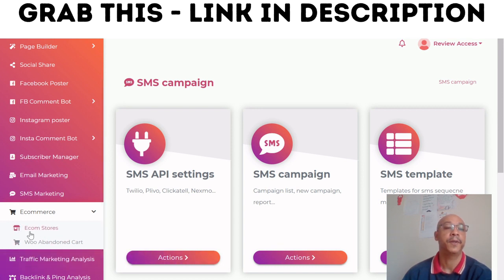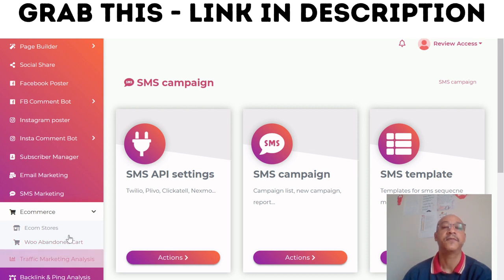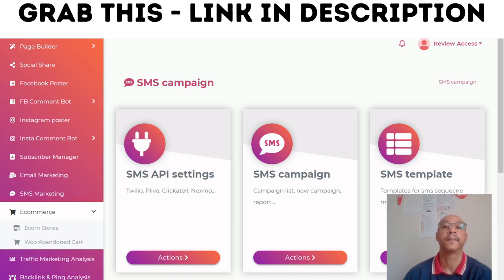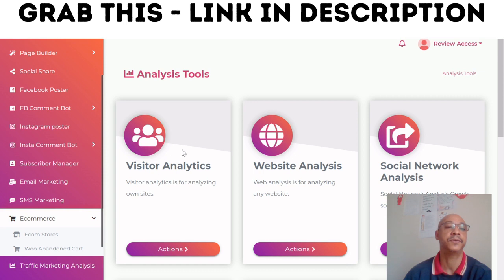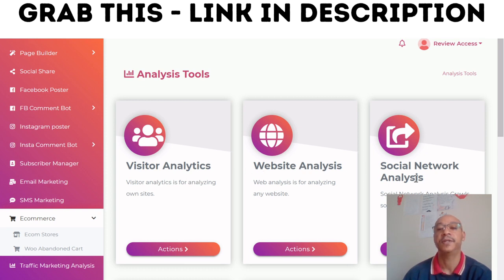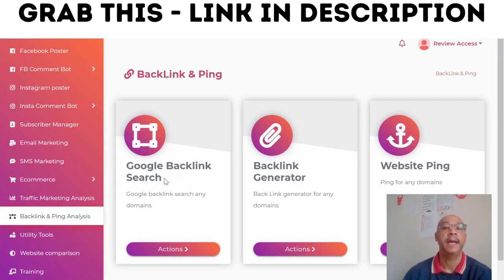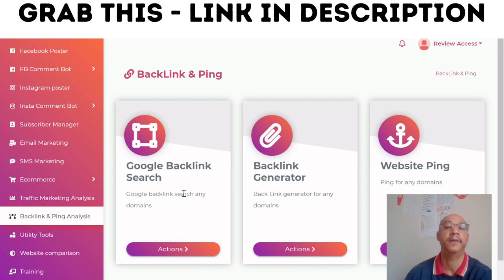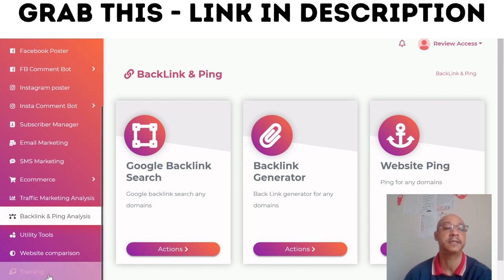PARAMOUNTZ Review 🛑SPOILER ALERT 🔔DON’T GET PARAMOUNTZ WITHOUT MY 🕴️CUSTOM 🦸‍♂️BONUSES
PARAMOUNTZ REVIEW, PARAMOUNTZ bonus, PARAMOUNTZ review & bonus, PARAMOUNTZ bonuses PARAMOUNTZ course review, PARAMOUNTZ demo, PARAMOUNTZ scam, PARAMOUNTZ course scam, PARAMOUNTZ course demo, PARAMOUNTZ course preview PARAMOUNTZ training course,

Get Unlimited FREE Buyer Traffic From 300 Different Sources With This Ground breaking “1-Click” Traffic App
No marketing or tech experience needed!
Perfect for new marketers who want to start earning TODAY!

Step 1: Log Into Your ParaMountZ Account
Get the lowest-ever price access by clicking the “Get Started Now” button below.

Step 2: Copy-and-Paste ANY Link To Promote

Step 3: Press Send and Start Earning
Watch our advanced algorithm reel in high-quality buyers from 300 premium traffic sources used by top marketers.

Here's Are Some Key Benefits You May Be Interested In Getting:
• Get Unlimited FREE Buyer Traffic from 300 Premium Sources…
• Enjoy a “Hands-Off” Automated Business…
• No Content Creation or Technical Skills Required…
• Already Working For Beginners…
• Replace 9-to-5 Income With Consistent Daily Sales…
• Nothing to Learn or Set Up - Start Earning Today…
• No Recurring Fees - EVER
• Only Pay if You Get Results!